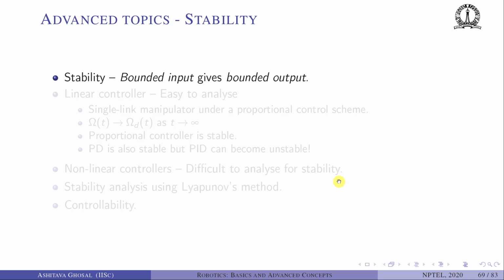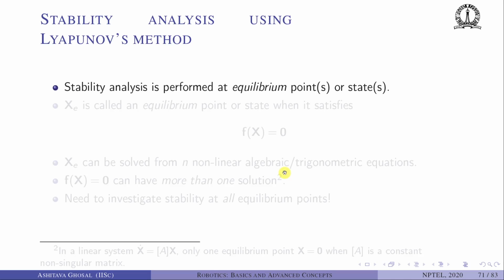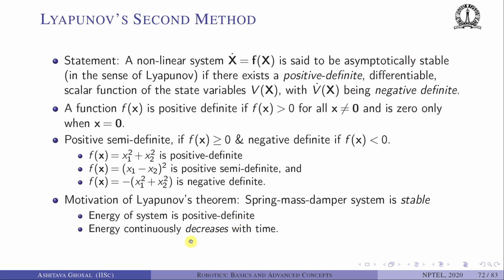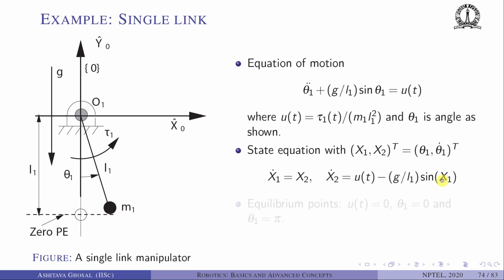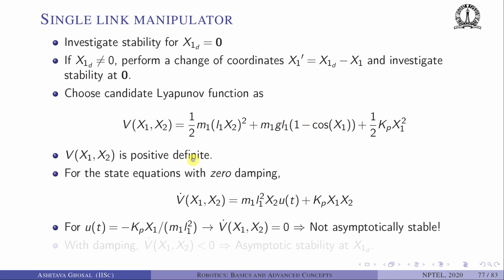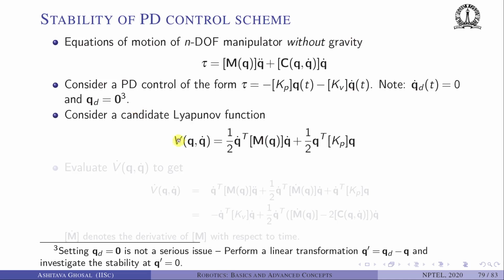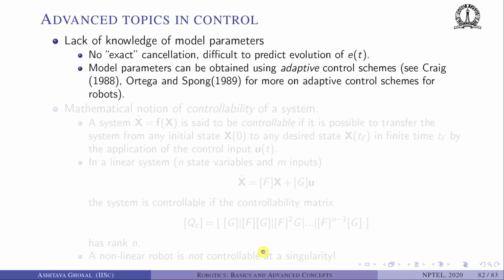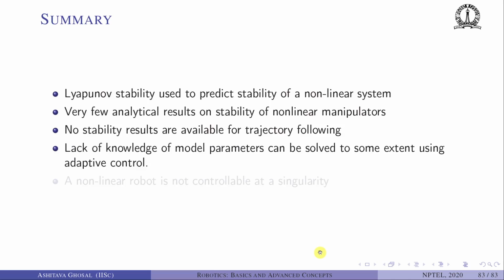lec37 Advanced topics in non-linear control of manipulators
Lyapunov stability, Stability of control schemes for nonlinear robots.